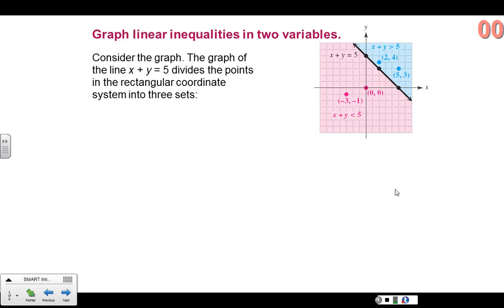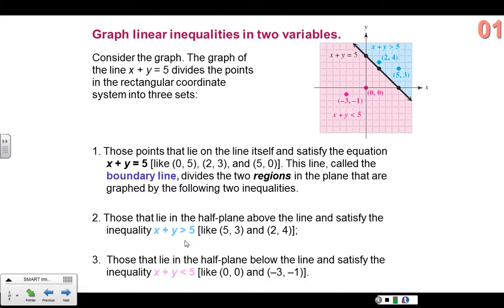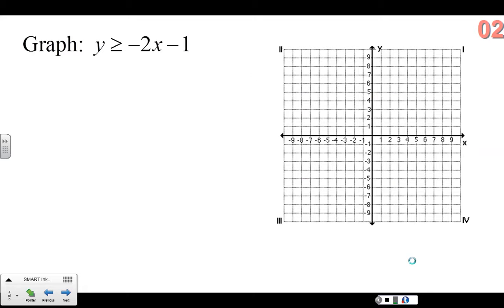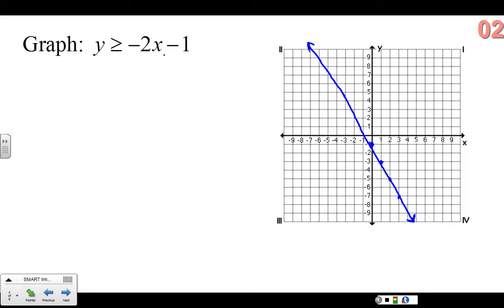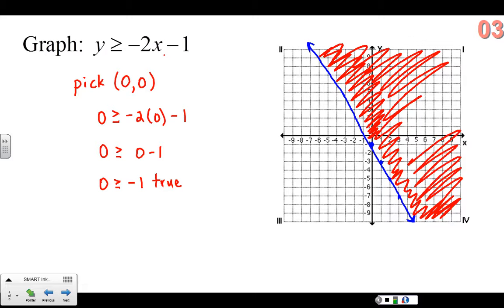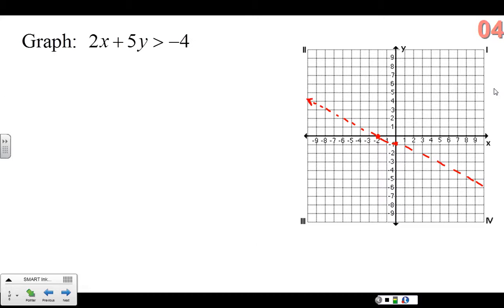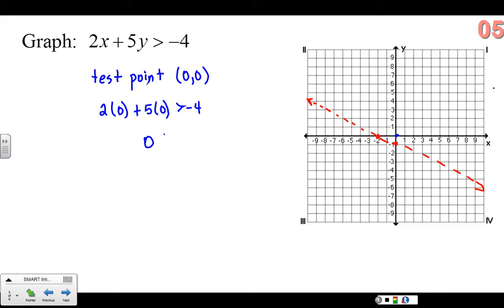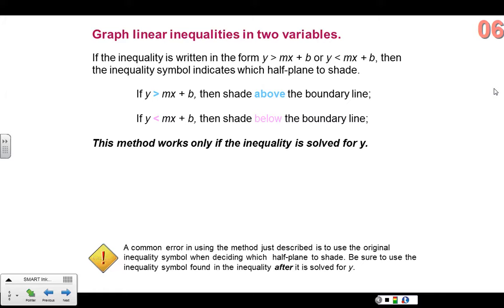Linear Inequalities in Two Variables